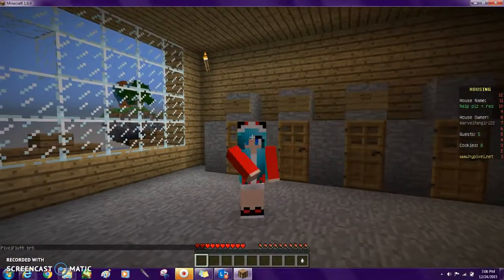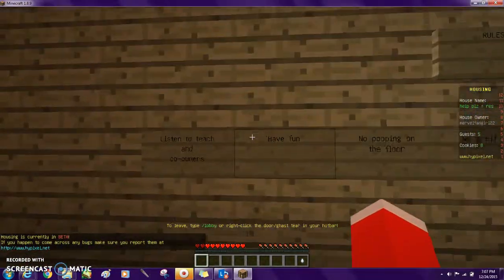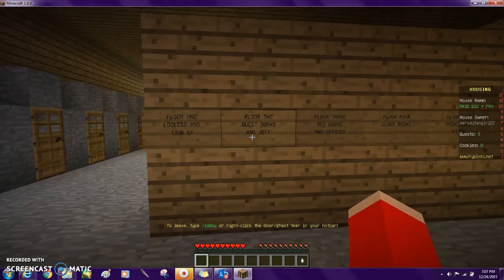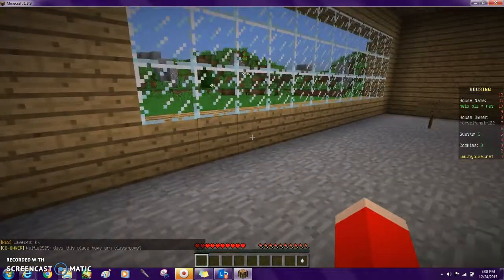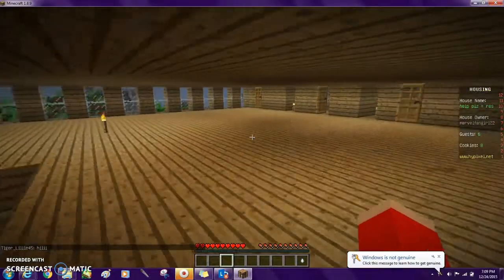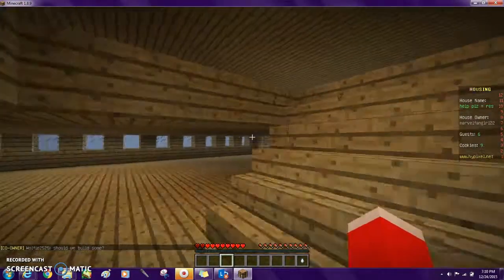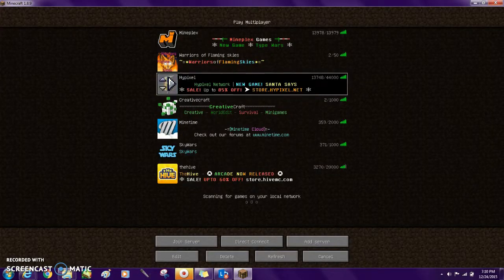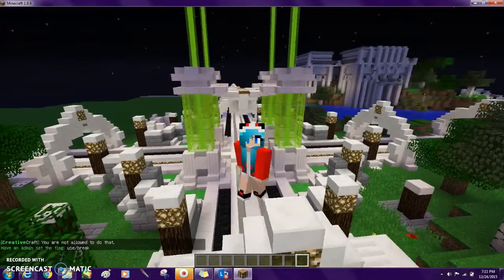Minecraft Hypixel: Marvelfangirl22's Academy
This is a random thing amabobber :P. Enjoy!